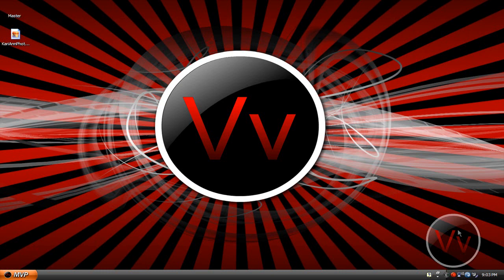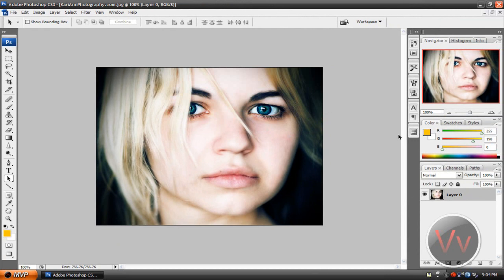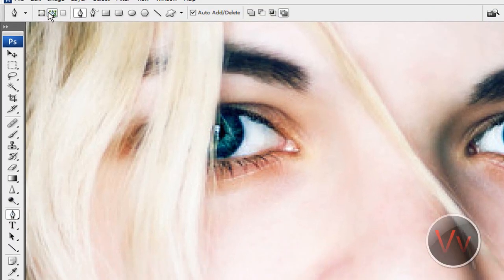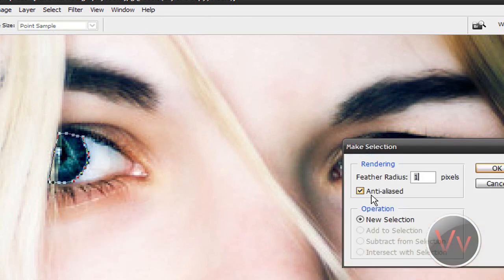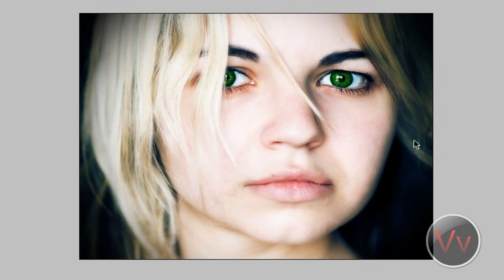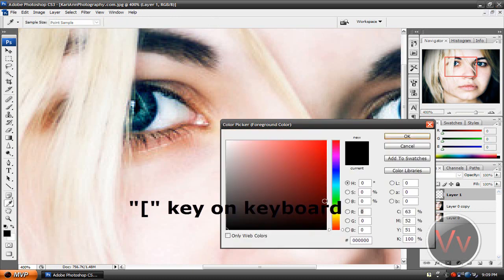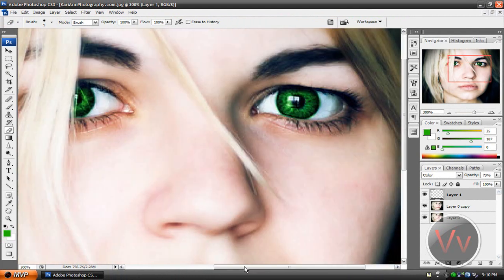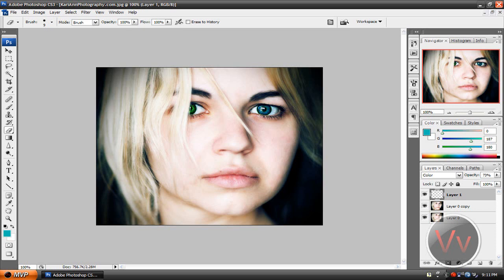2 Ways To Change Eye Color, Adobe Photoshop CS3 and CS4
In this video I will go over how to change the eye color of people in Adobe Photoshop CS3 and CS4.

Method #1: Pen Tool and Hue Settings

Method #2: Simply Painting the Eye the Desired Color.